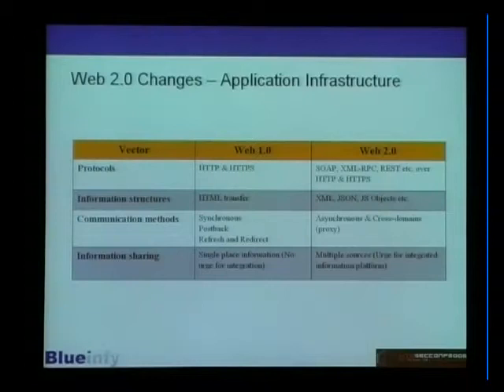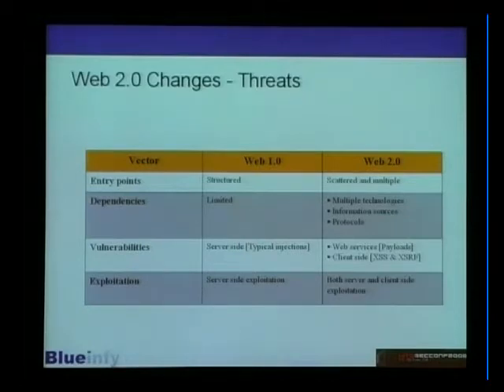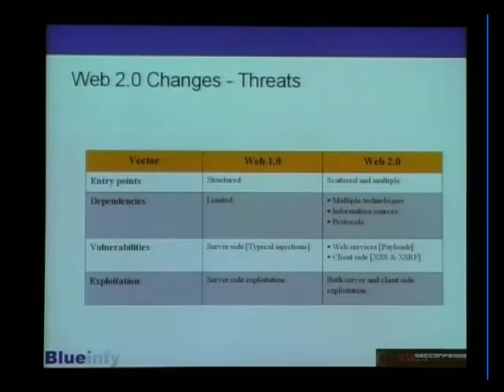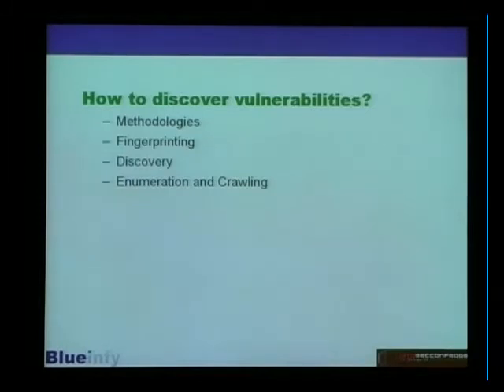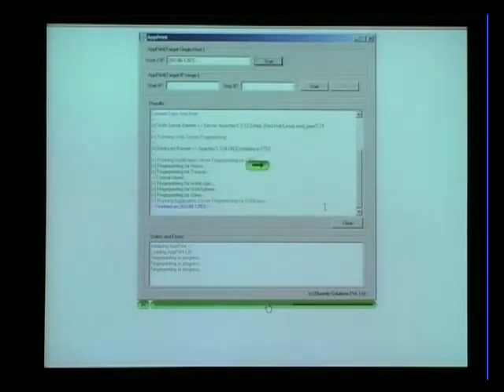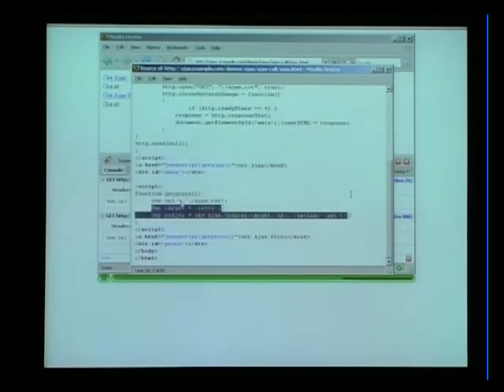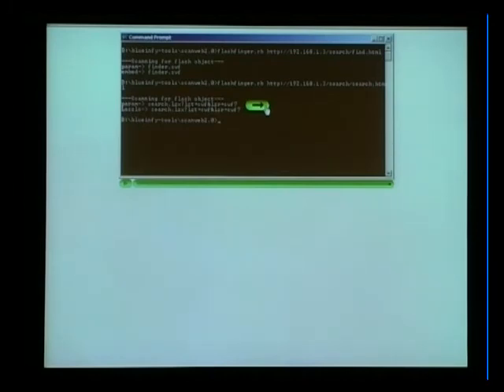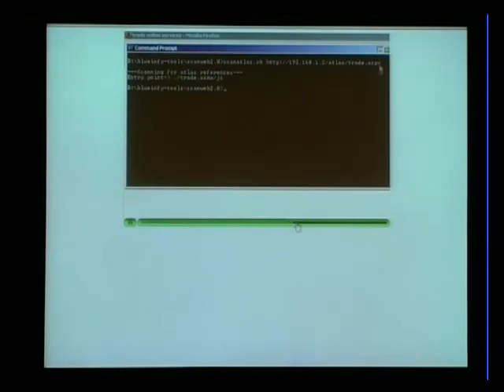Day2-Track2-Shreeraj Shah - Top 10 Web 2.0 Attacks_001